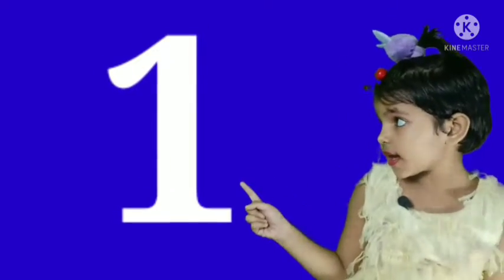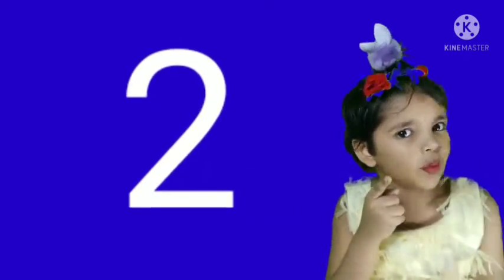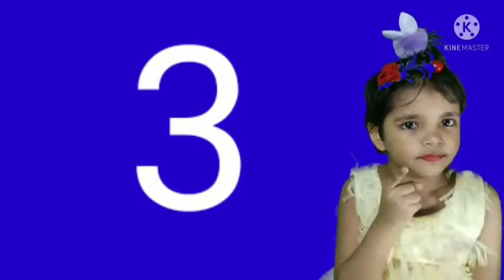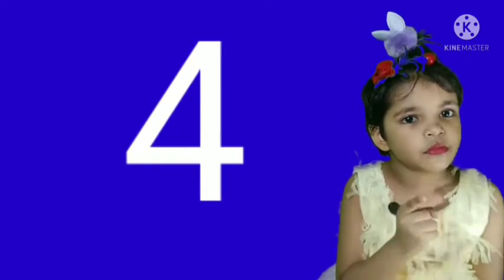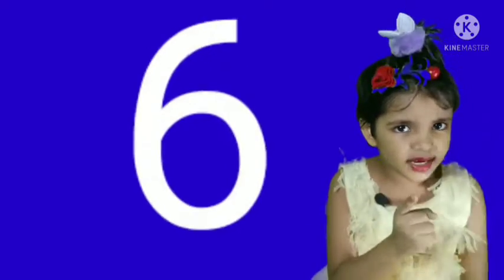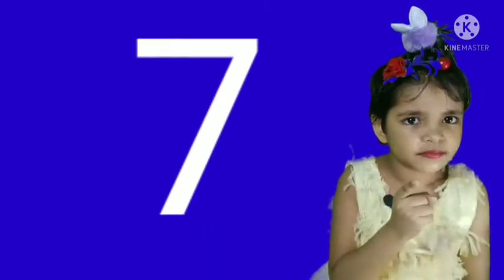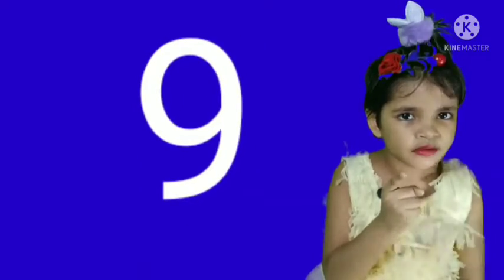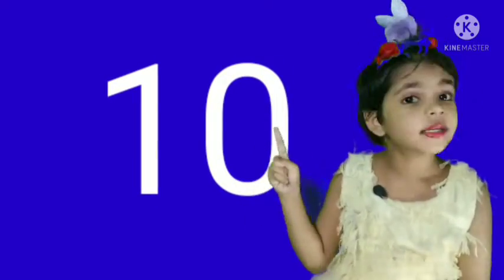ଆସ one two ଶିଖିବା Number's name pilanka patha gita gapa ବର୍ଣ୍ଣମାଳା ବର୍ଣ୍ଣବୋଧ ଗପ ଗୀତ odia story